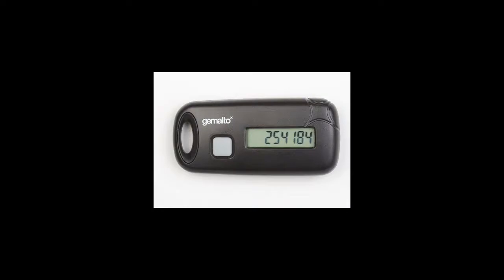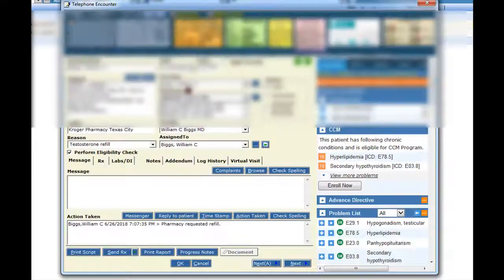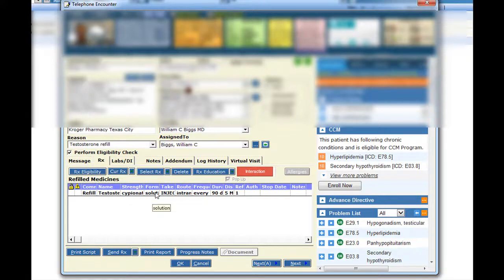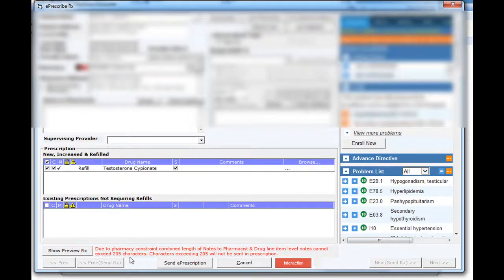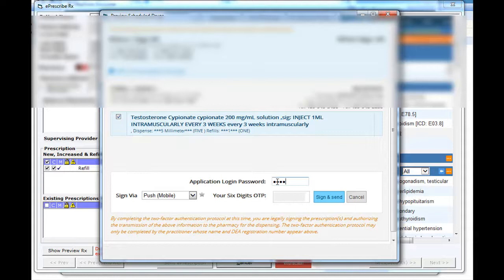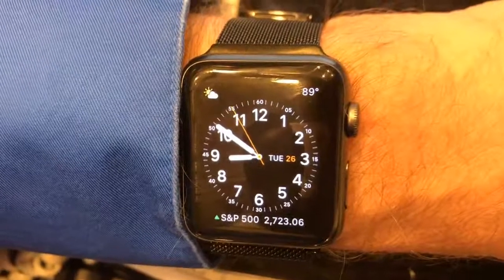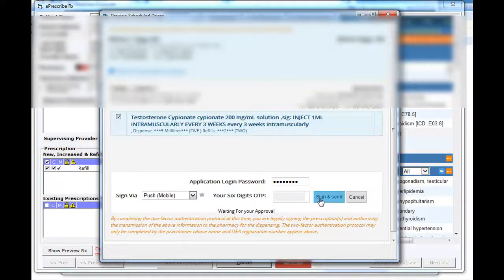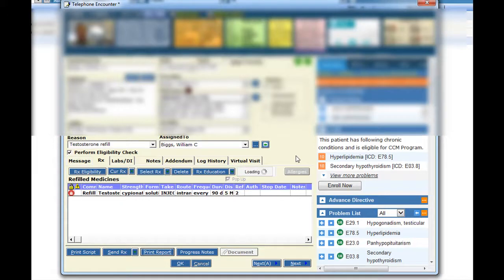eClinicalWorks 11e - verify your EPCS meds with Apple Watch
This is our first eCW 11e video.  We have put the old Exostar EPCS token in our desk, and hope to never use it again. Instead, we will use the Authy app with our iPhone or Android. It even connects to the Apple Watch with Push, and this demonstrates how it works.